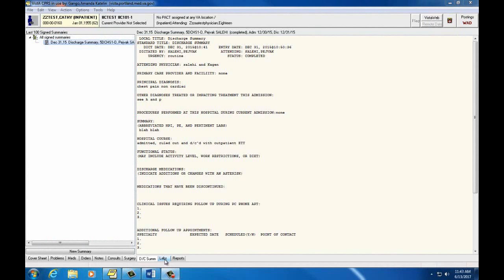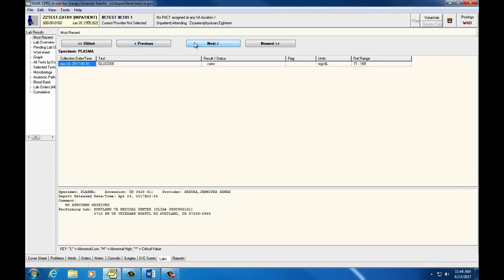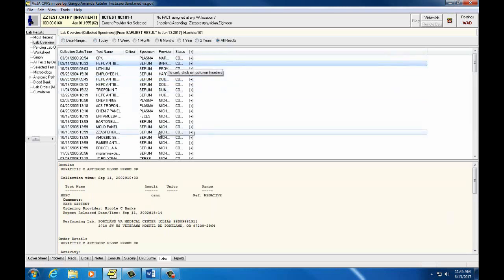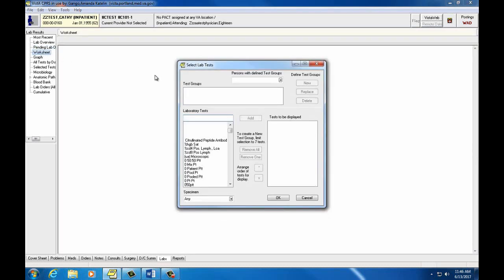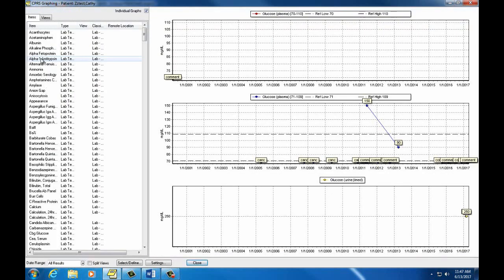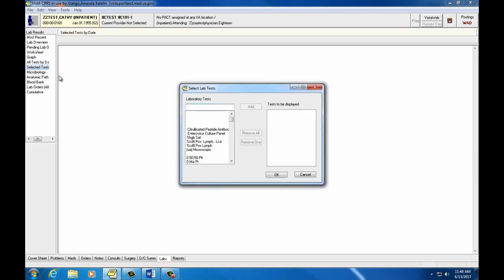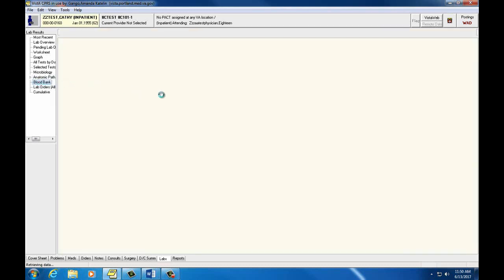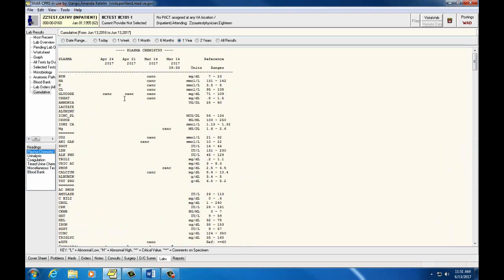Intro to CPRS For Nursing Students 14: Notes Tab - Viewing Notes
This is a series of videos designed to give nursing students performing clinical rotations at the Portland VA Healthcare System a basic overview of how to use CPRS in the inpatient clinical setting.  This is Video Fourteen – viewing notes under the Notes Tab.  This video will go over how to group and view notes in the document list pane and customizing note search options.